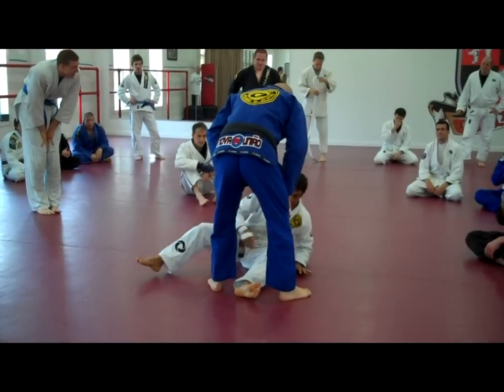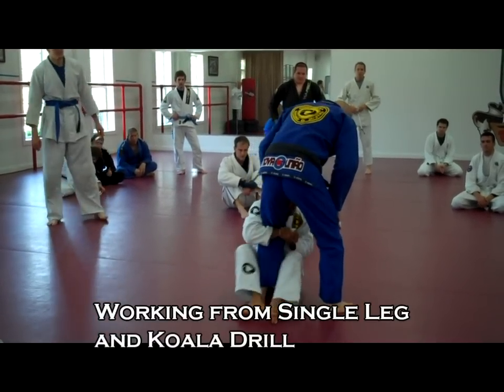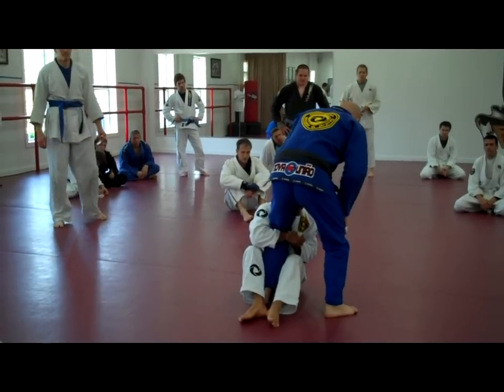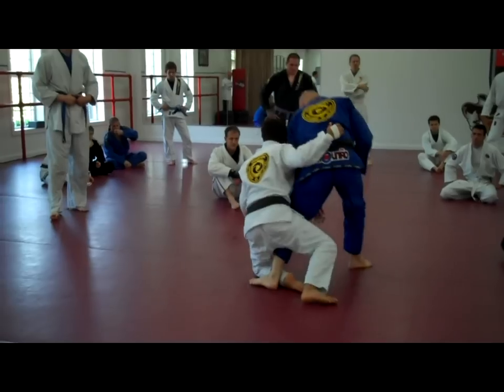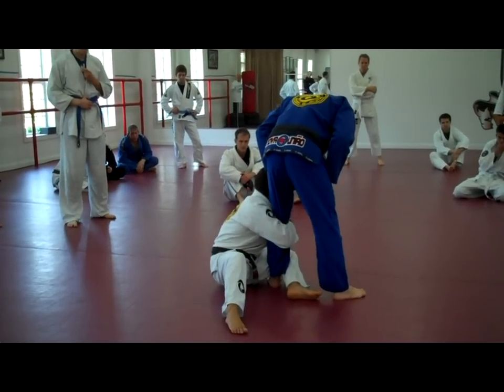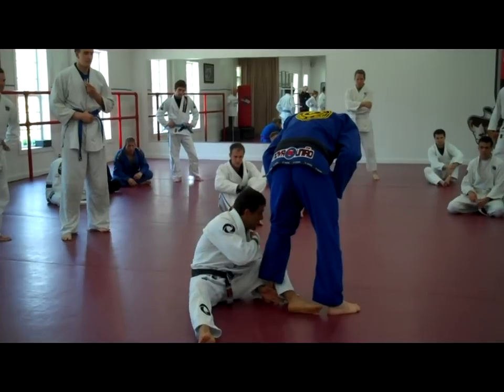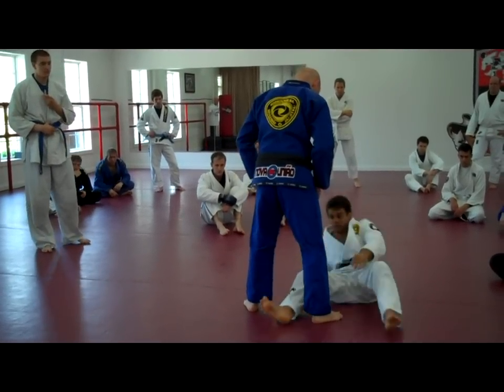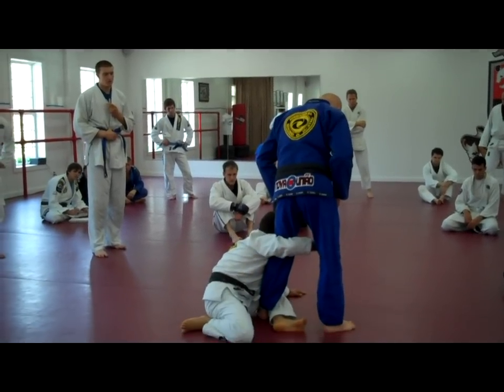Single Leg Work and Koala Drill with Robson Moura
A couple of single leg tips from Robson Moura, as well as the Koala Drill, great for improving your mobility on your back.

Robson Moura teaches out of Tampa, Florida - at 11220 Hillsborough - come check us out and train with a Champion!